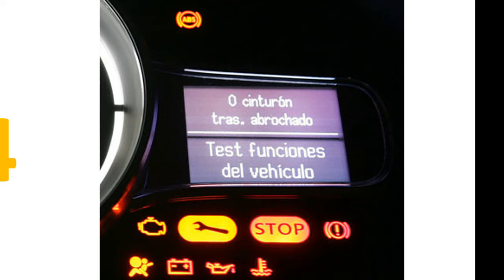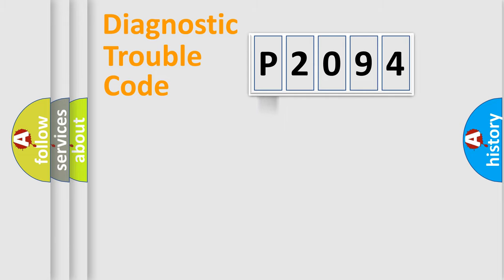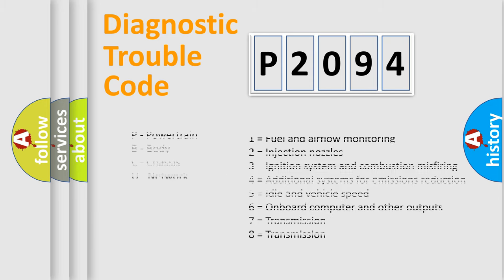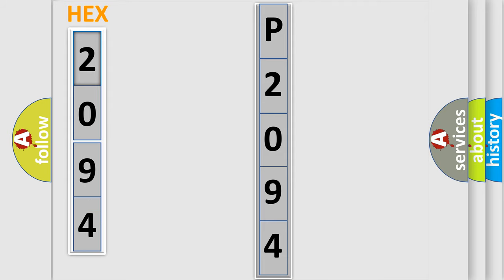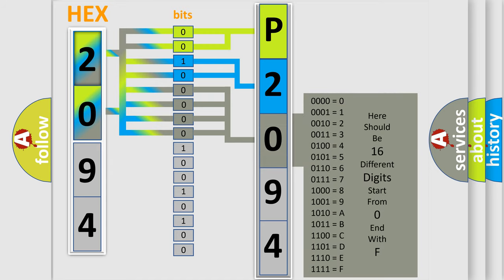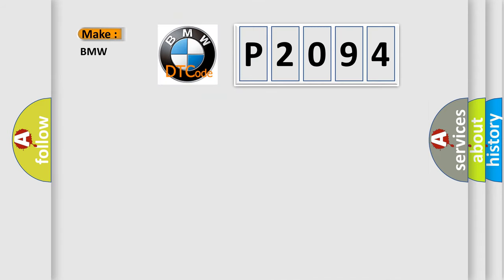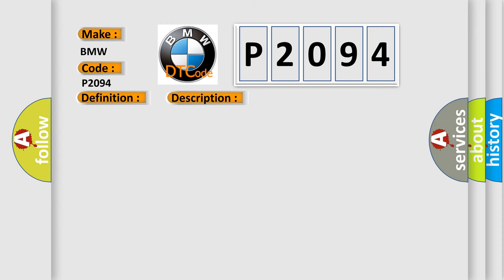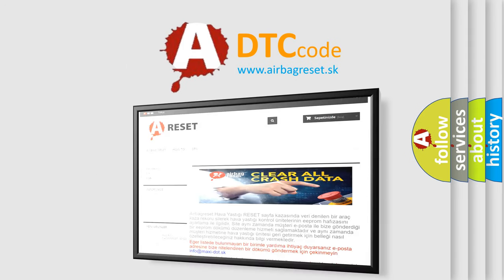DTC BMW P2094 Short Explanation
Contents:
0:21 Basic DTC analysis according to OBD2 protocol standard.
1:48 Insight into programming
2:58 A diagnostically understandable description of the Diagnostic Trouble Code
3:05 Basic error definition

Make:
BMW
Code:
P2094
Definition:
Outlet “B” Camshaft Position Control Circuit Low Bank 2
Description:
Key on or engine running; and the DME detected an unexpected voltage condition on the Camshaft Position Control circuit during the CCM test period. The relative position between the camshaft and crankshaft needs to be optimal so the engine has better torq
Cause:
Camshaft position control wiring harness connector is damaged or open
Camshaft adjustment valve has failed
Circuit is open or grounded
Assembly is damaged or it has failed (an open circuit)
DME power supply relay has failed